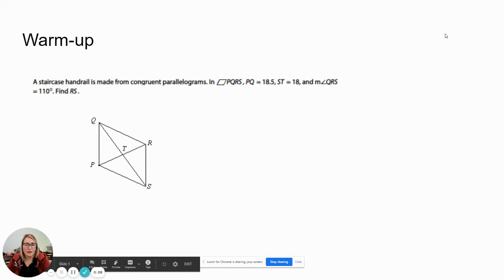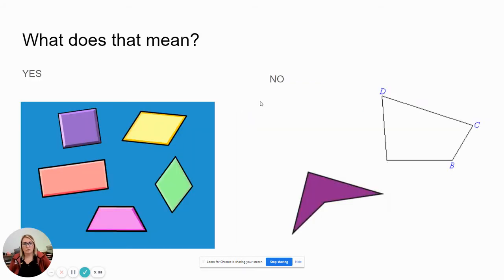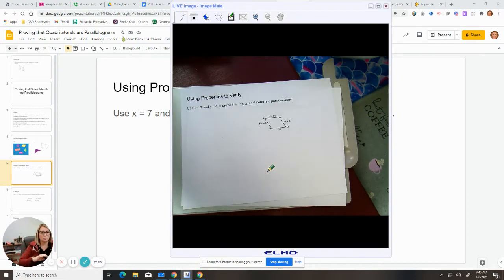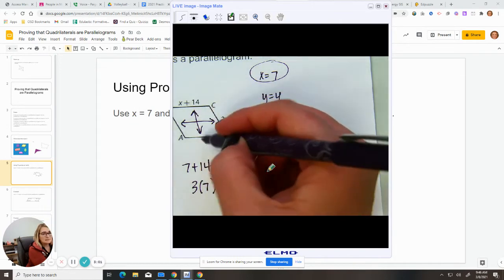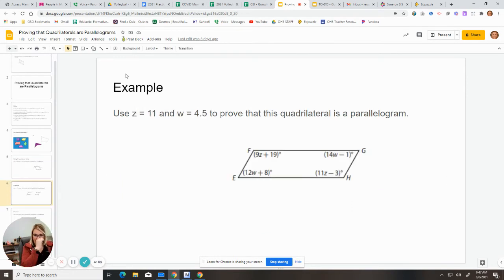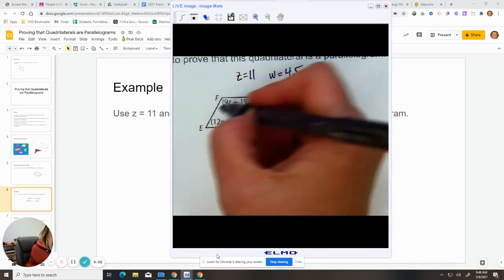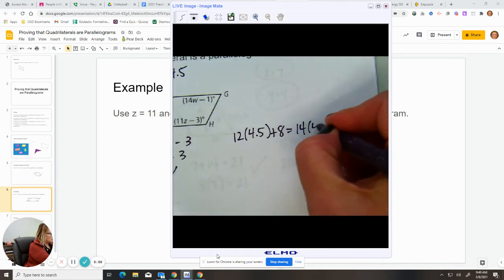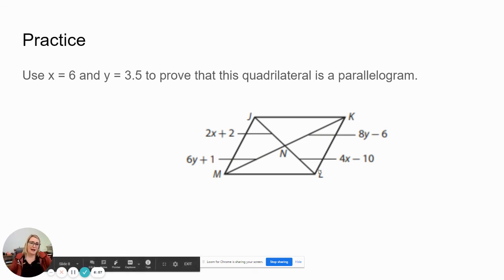Proving Quadrilaterals are Parallelograms